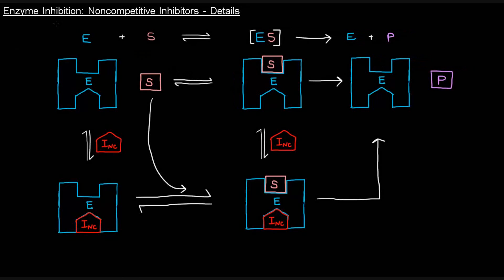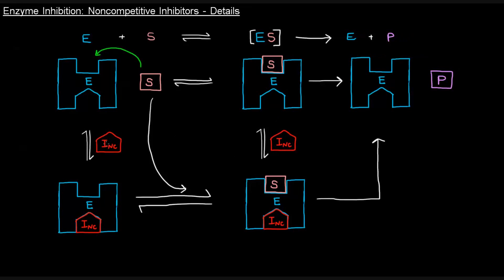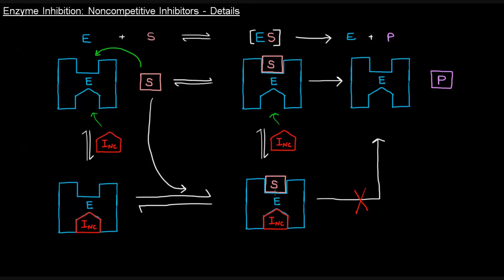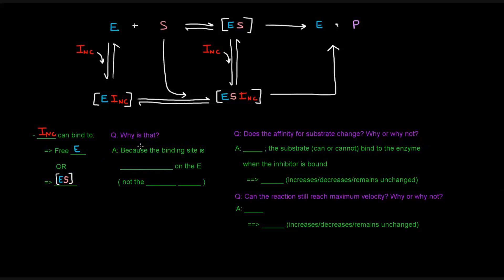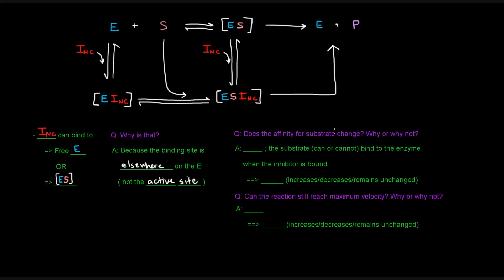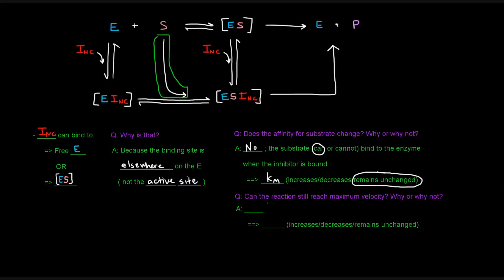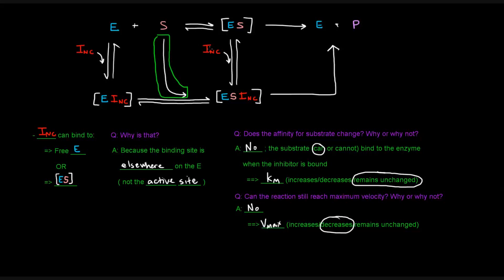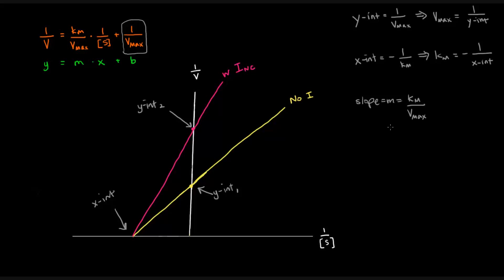Enzyme Inhibition (Part 2 of 3) - Noncompetitive Inhibitors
Questions Answered in This Video:

- What are noncompetitive inhibitors, and what is mechanism by which they act?
- How do noncompetitive inhibitors affect the values of KM and VMAX?
- How do noncompetitively inhibited reactions look on the hyperbolic graph and Lineweaver-Burk plot?

Video Content Summary:

Noncompetitive inhibitors, unlike competitive inhibitors, do not bind at the active site. They bind a site elsewhere on the enzyme. Thus, they can bind free enzyme OR the enzyme-substrate complex. So, the enzyme-substrate complex, the enzyme-noncompetitive inhibitor complex, and the enzyme-substrate-noncompetitive inhibitor complex can all potentially form. Of course, as long as the noncompetitive inhibitor is bound, the enzyme will not be able to convert substrate into product.

Since a noncompetitive inhibitor binds at a site other than the active site and does not have an impact on whether or not substrate can bind, the affinity of enzyme for substrate is not changed, and the KM value remains unchanged. However, the effect of a noncompetitive inhibitor cannot be overcome by increasing substrate concentration, and as long as there are noncompetitive inhibitors present, there will be a smaller number of functional enzymes, relative to an uninhibited case. Less functional enzymes means lower rate of catalysis and a lower VMAX.

The effects of a noncompetitive inhibitor on an enzyme-catalyzed reaction are depicted in a variety of ways in the video, and it is shown what happens to the hyperbolic graph and the Lineweaver-Burk plot, otherwise known as the double reciprocal plot.